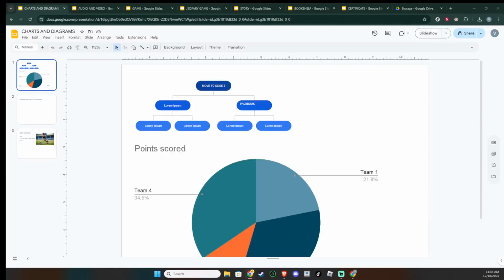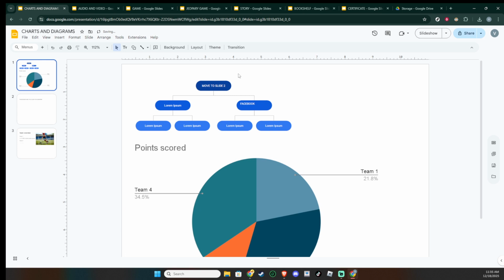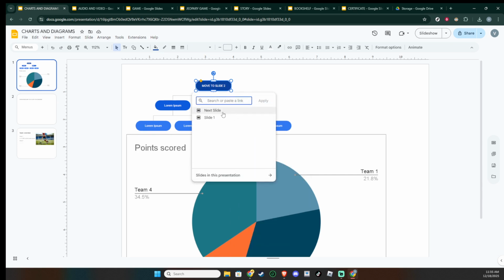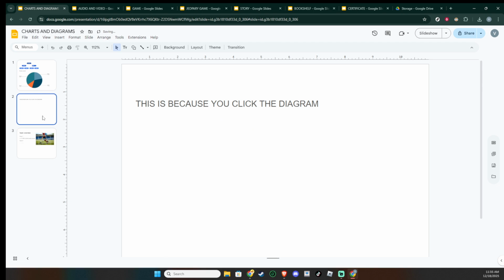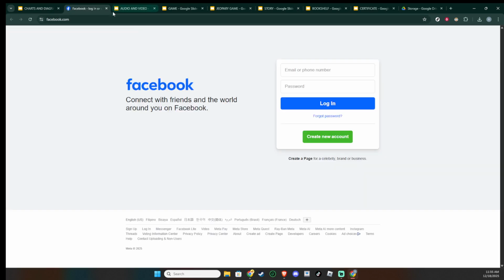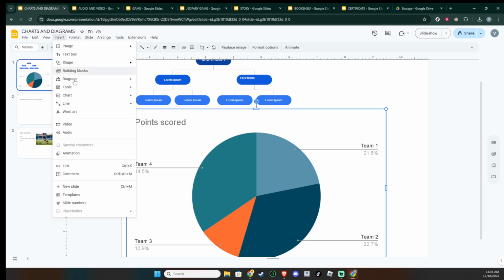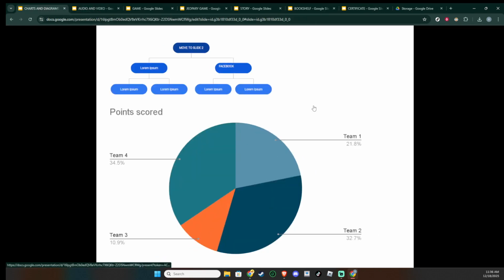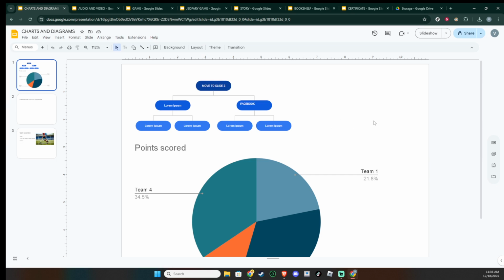How to Create Interactive Charts and Diagrams in Google Slides [2026 Full Guide]